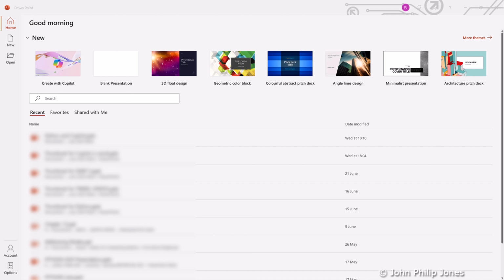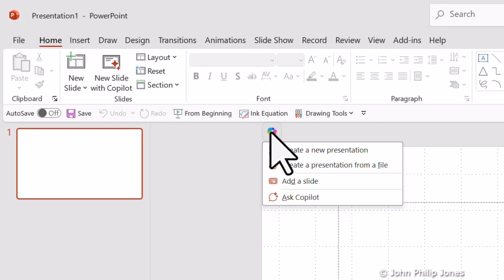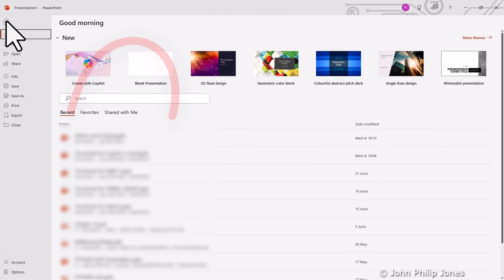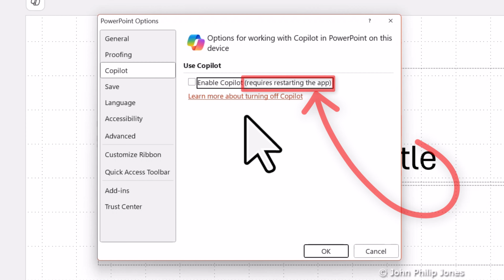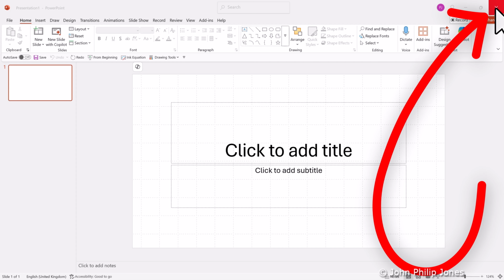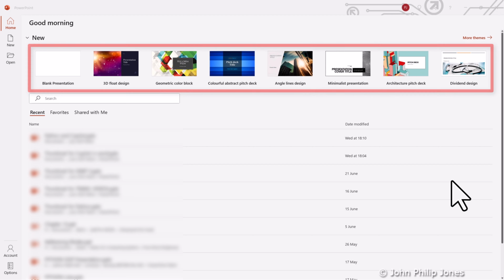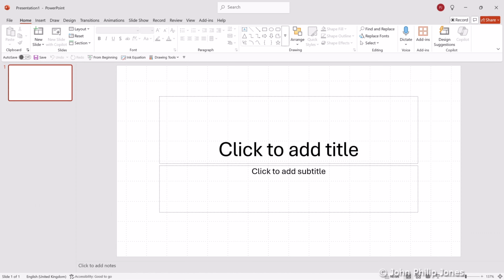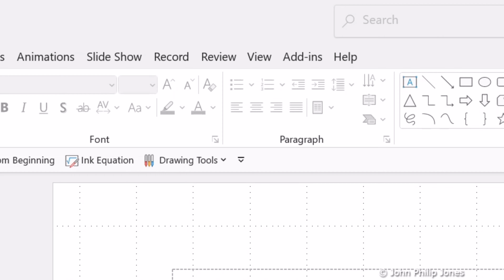How to Switch Off Copilot in Microsoft PowerPoint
This video shows the steps required to disable Copilot in PowerPoint